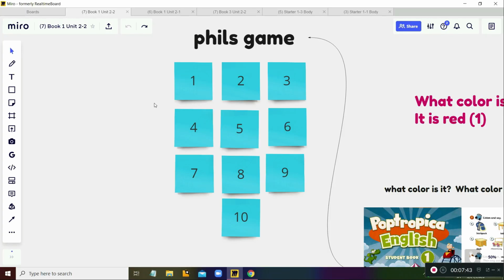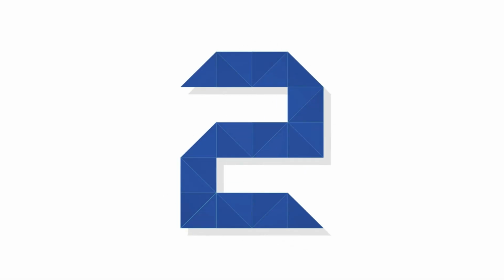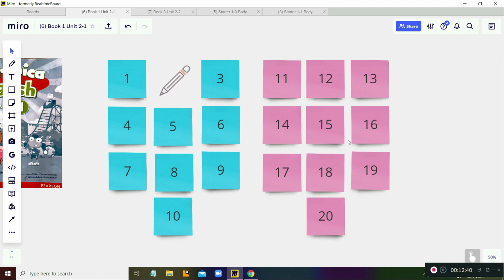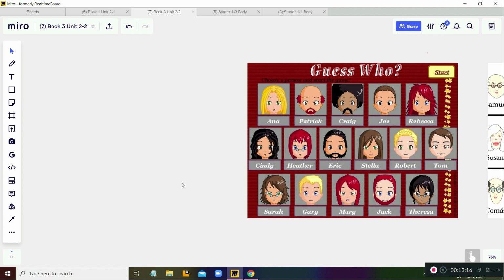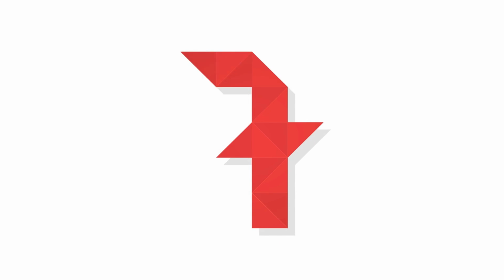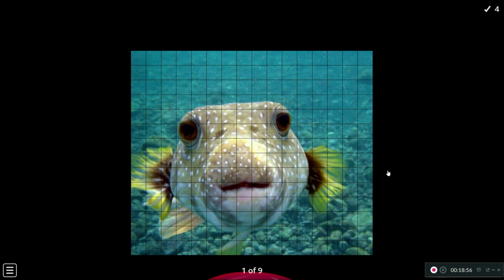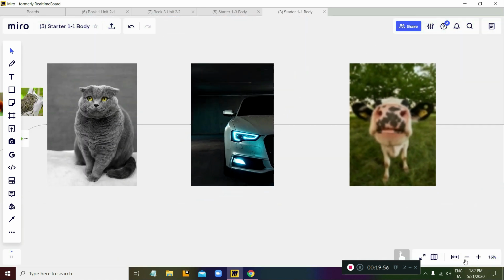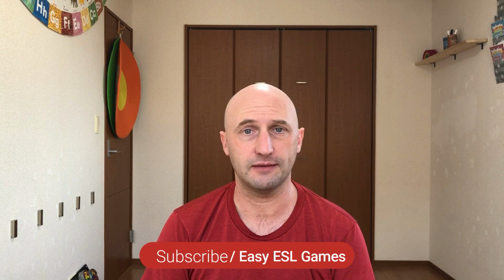8 More Easy Games For Online Zoom Classes | Easy ESL Games - Videos For Teachers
Here are 8 more easy games that work well in online classes (they also work well in normal classes too!

and wordwall.net is where there were some online games
Here is the F word game

FREE Downloads here!

We made an album specifically designed for use in ESL/EFL classrooms.